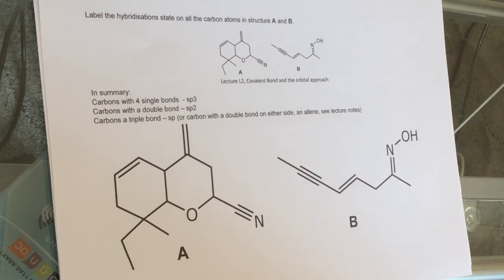Hybridised orbitals in organic chemistry - practise question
Practise question to identify hybrid orbitals of carbons in organic molecules. The background material is covered in lecture file L2, Covalent bonds and the orbital approach.